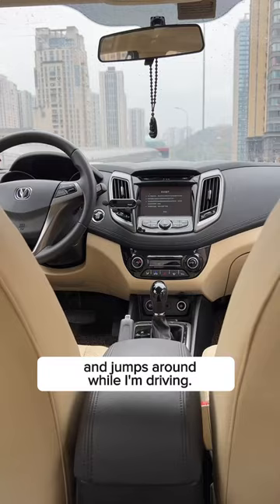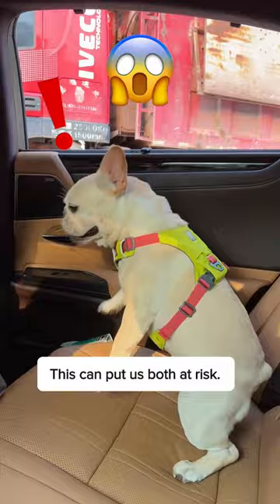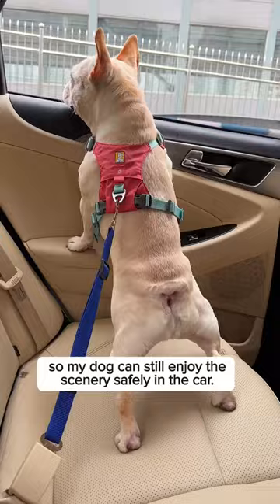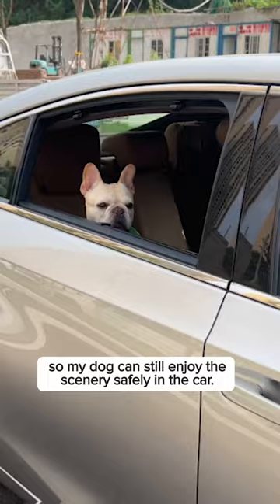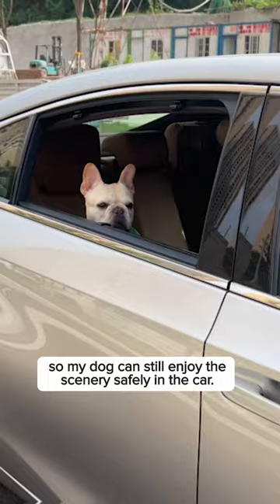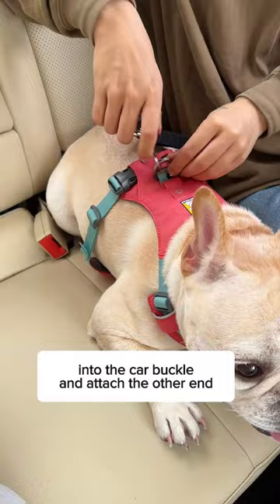Get this Safety Strap to keep you dog safe while you're driving!🚘🐕